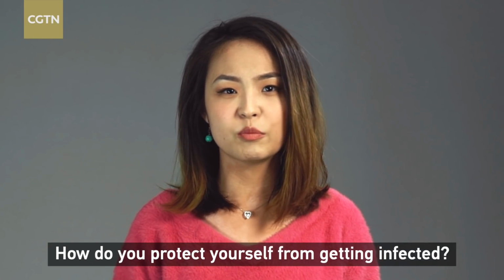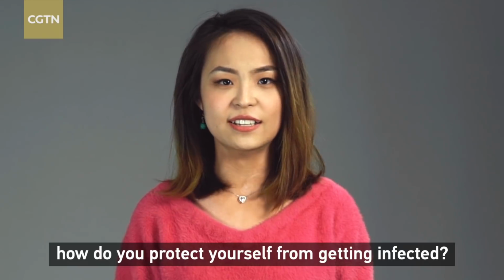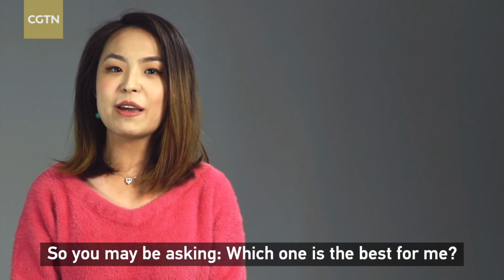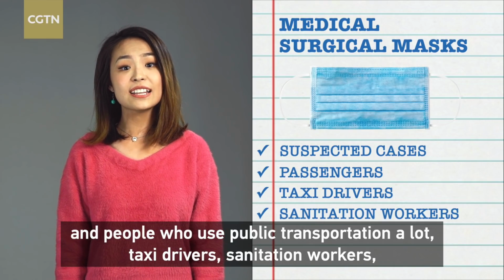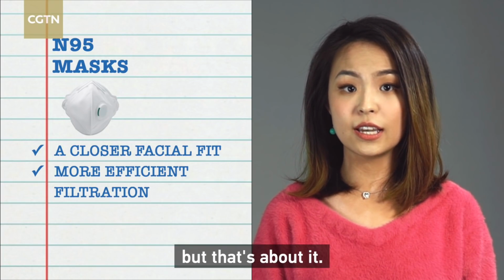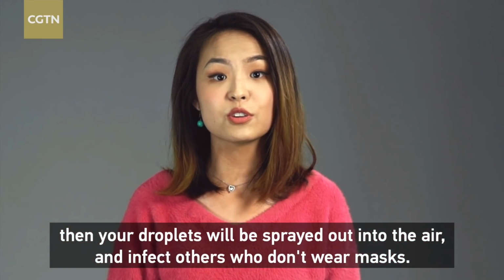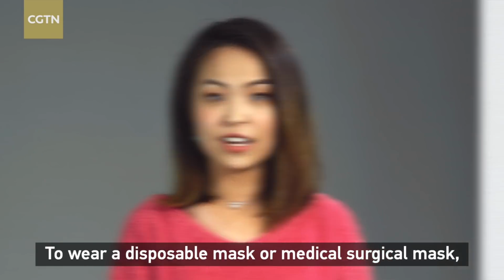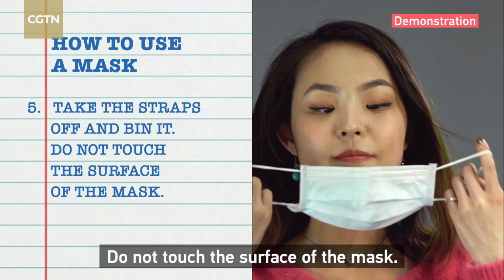How to prepare for the coronavirus? - AnswerBank Ep.2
With the coronavirus spreading to more countries, people around the world are paying closer attention to how one can protect oneself from getting infected. The answer to this question is: Wear a mask, and wear a mask properly.